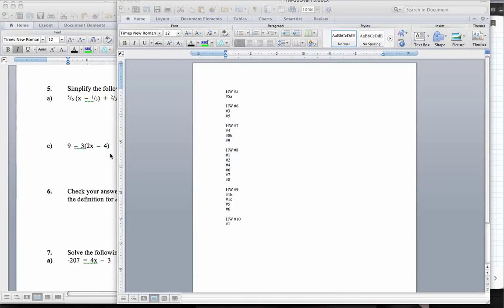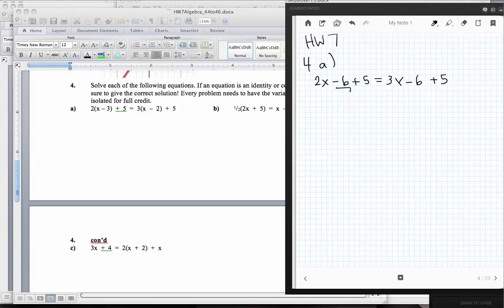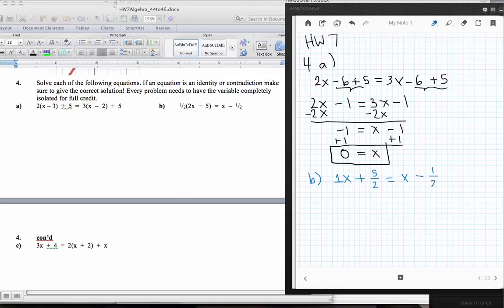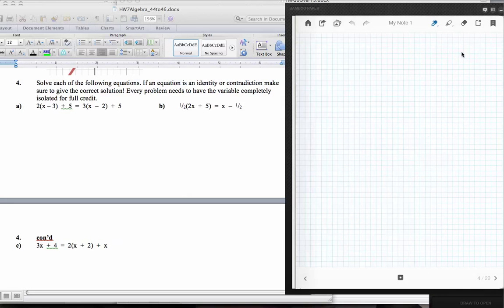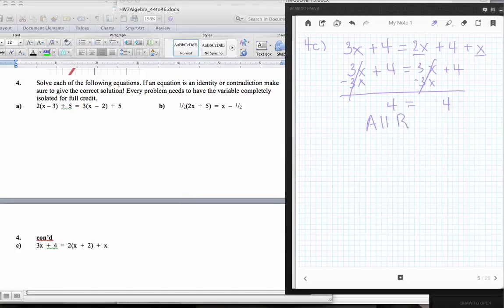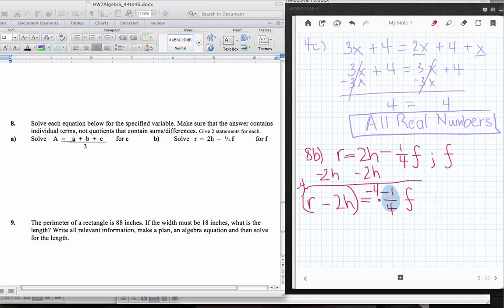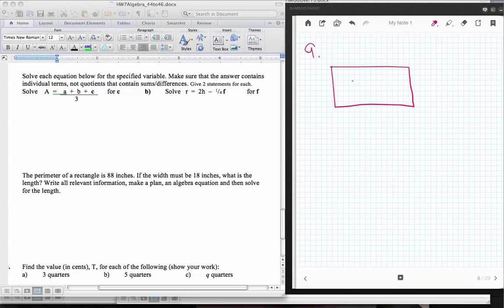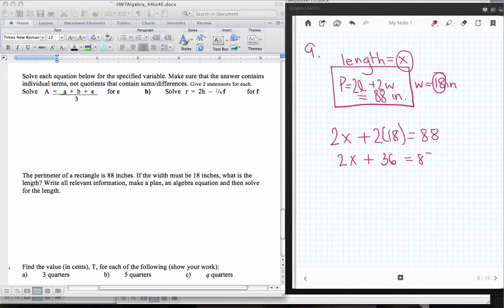M110RevT3F15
Part 2 of Review for T3 M110 at Canada College F15